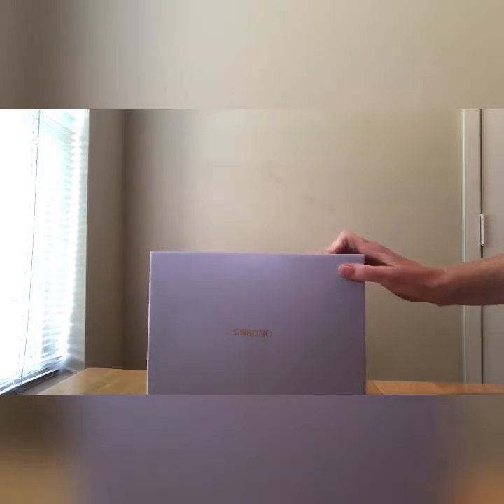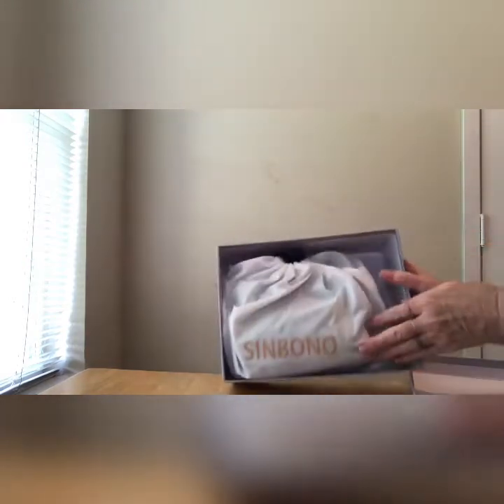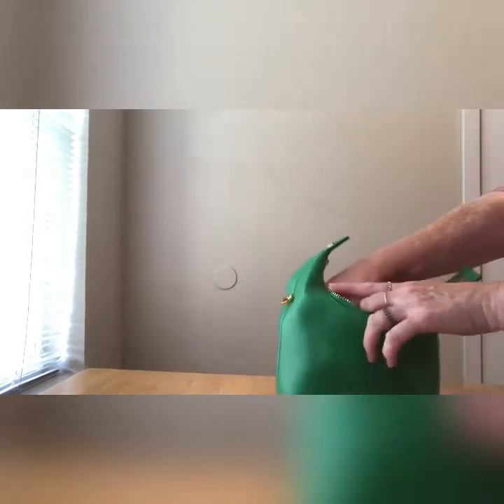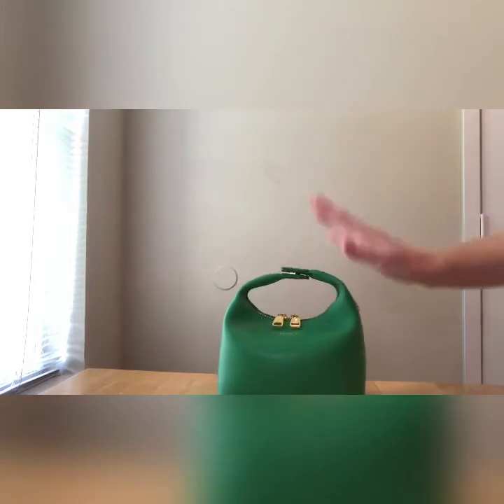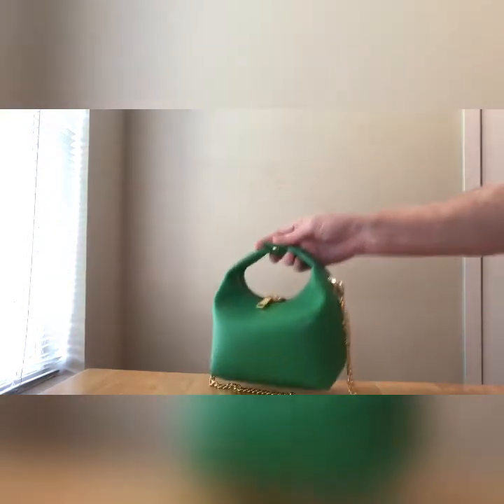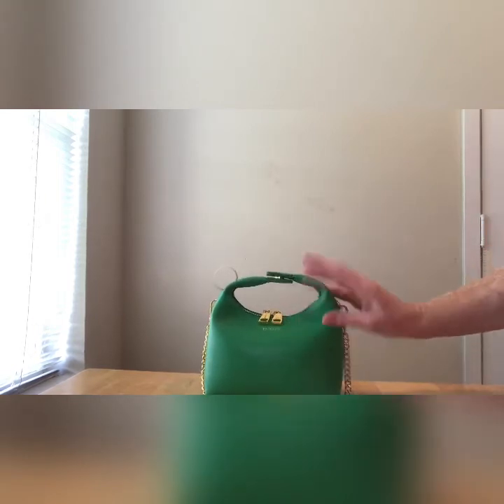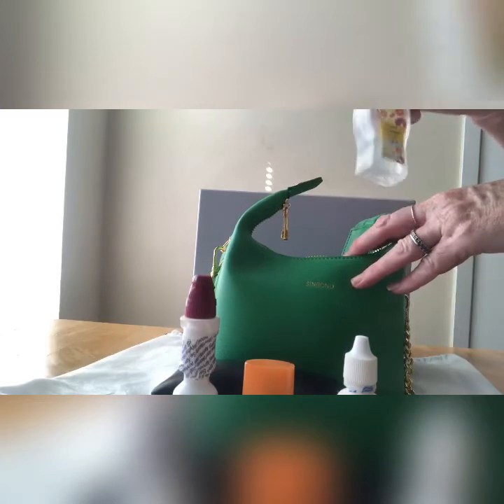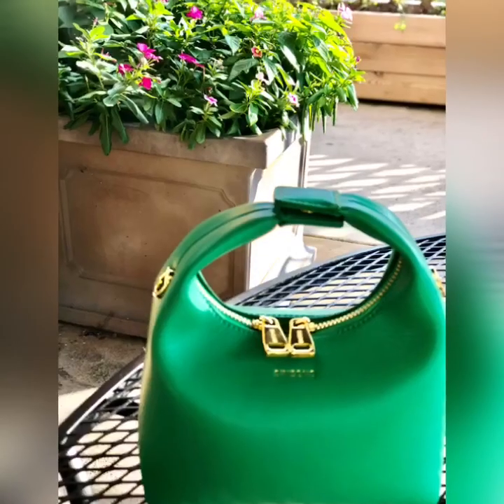SINBONO Bag Review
Isn’t she GORGEOUS!!!😍 I’ve recently partnered with SINBONO to bring you these incredible Vegan handbags!
Thank @sinbono_official for this Vienna Top Handle Bag!! The Grass Green is trending this Fall and I already have dozens of outfit ideas to style it with.
This bag is so soft and so  versatile! Carry it with the chain or without. If you know me you know I carry ALOT of stuff! And it all magically fits!!
SINBONO bags are:
🌱Environmentally friendly
🐰Cruelty free
👜Stylish

Code: Designerdiva1103